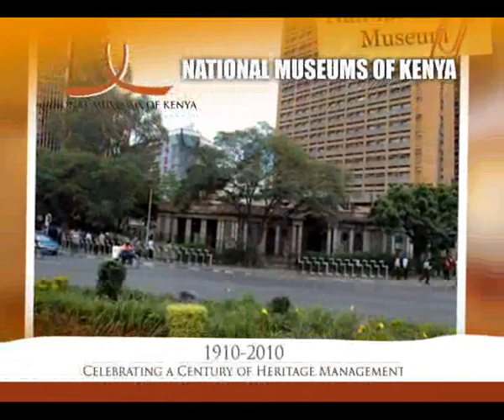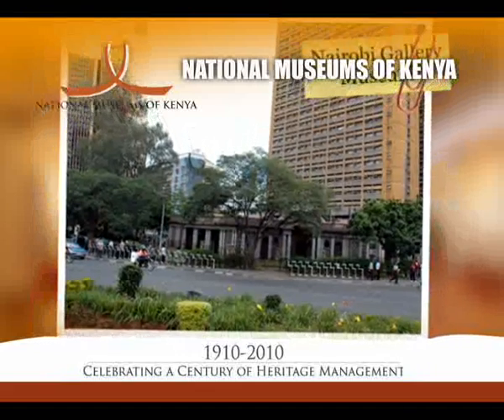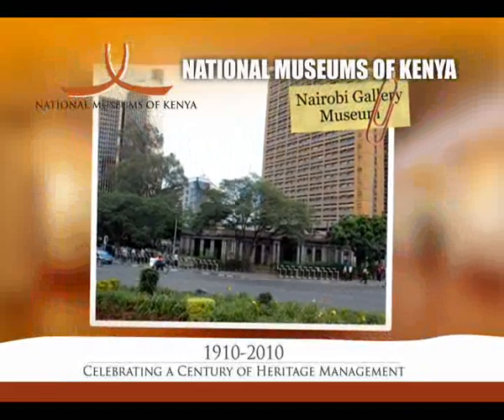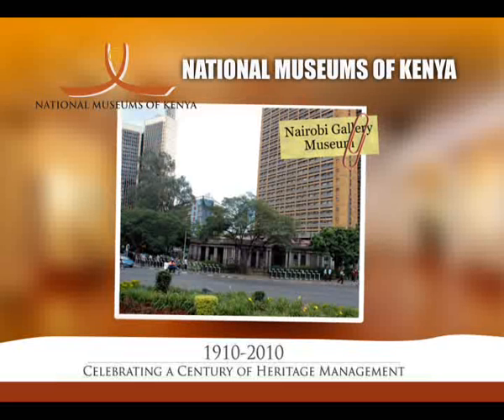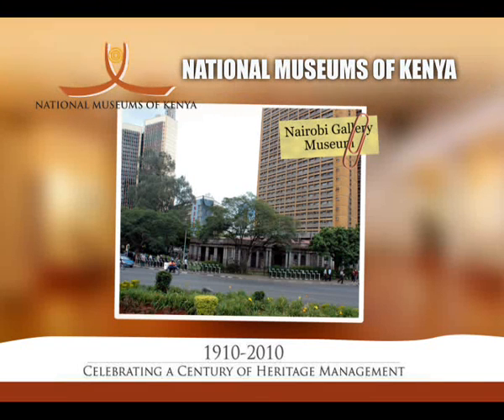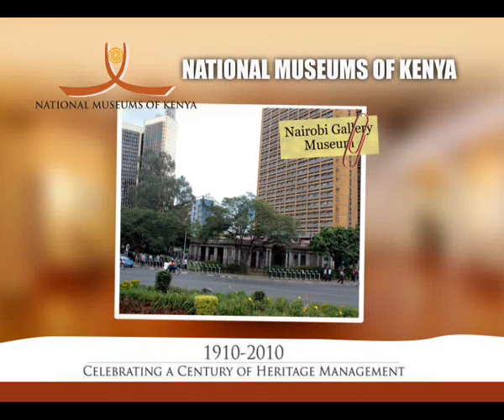NMK NAIROBI GALLERY.wmv